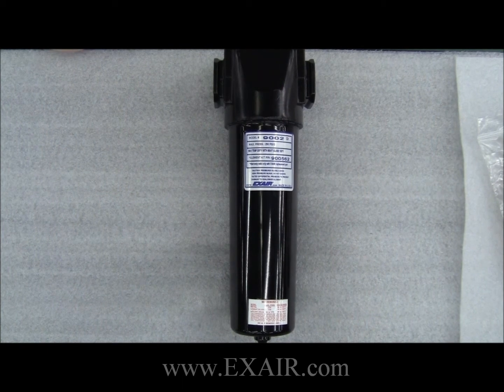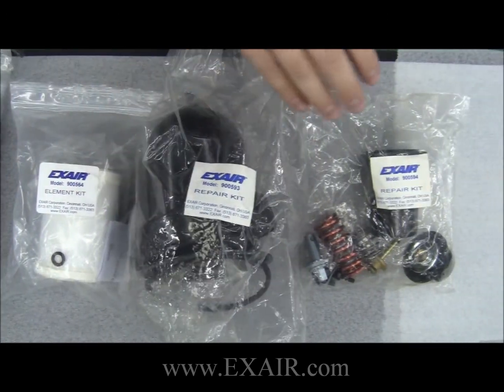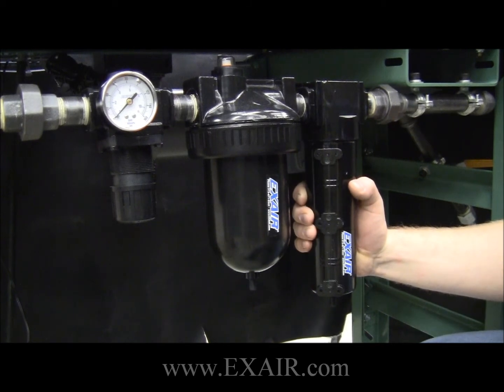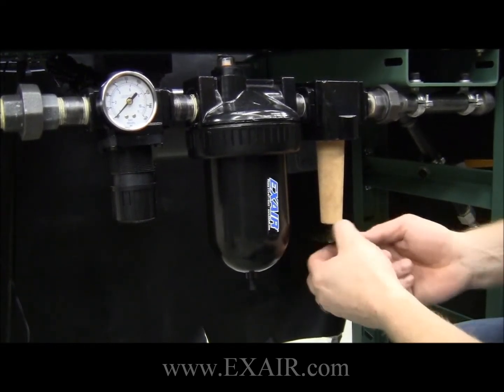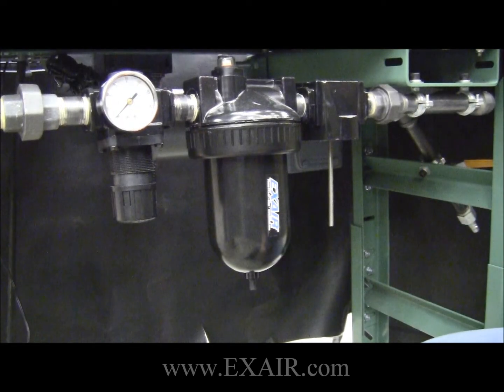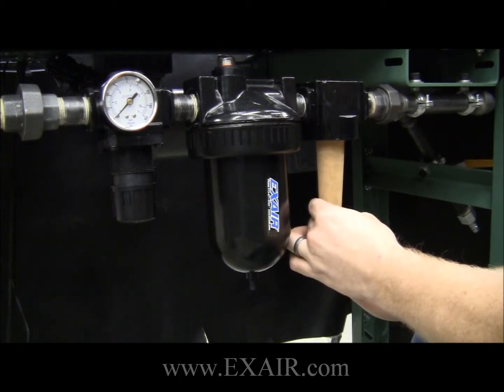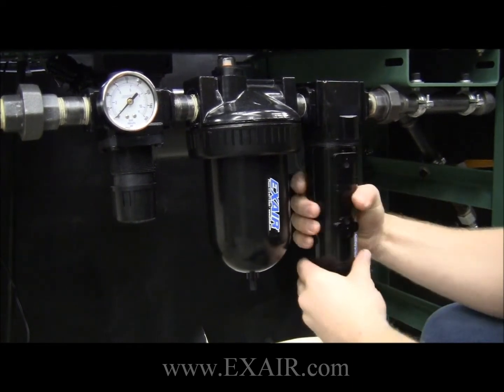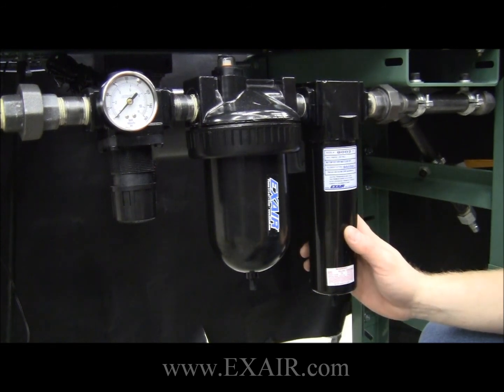How to Replace a Filter Element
Here is how simple it is to replace a dirty filter element in your EXAIR compressed air filter separator.